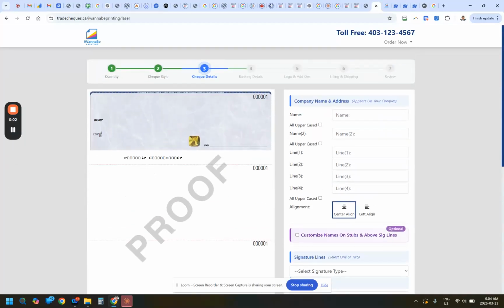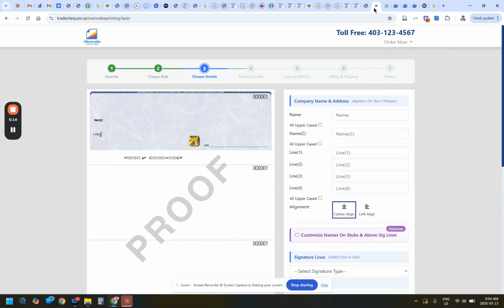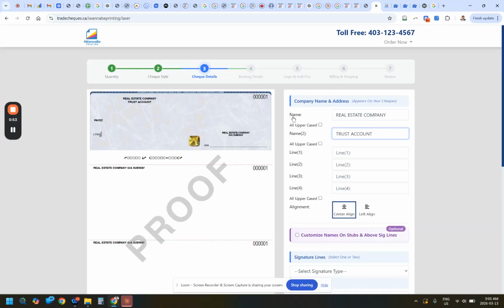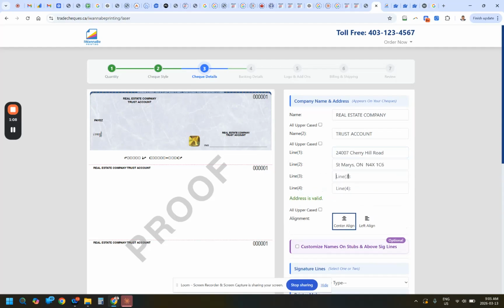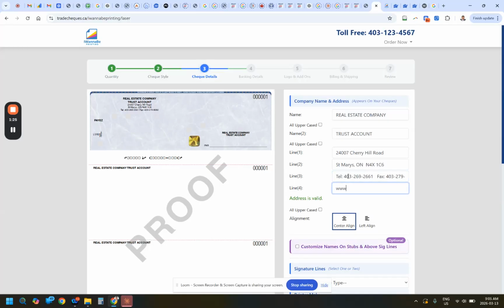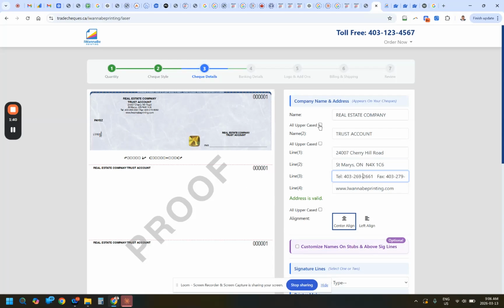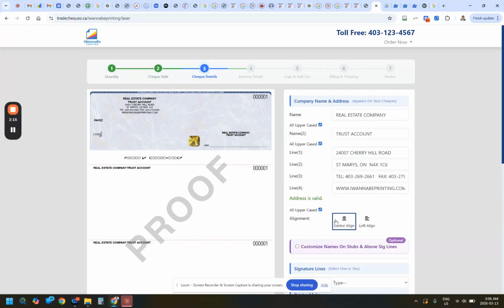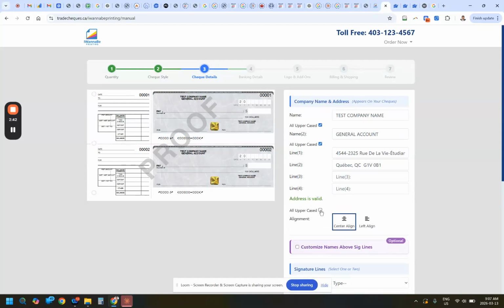Understanding Company Imprint Fields for Cheques